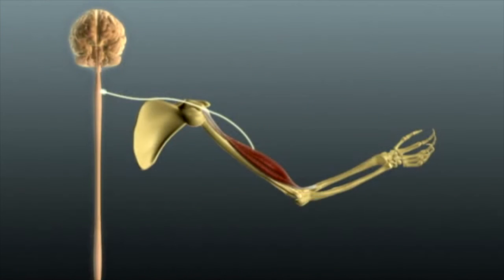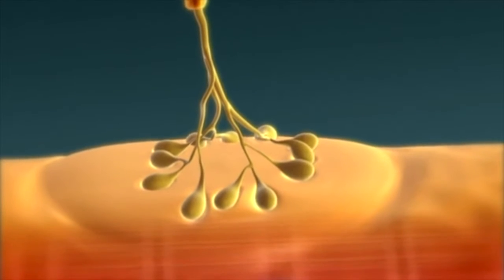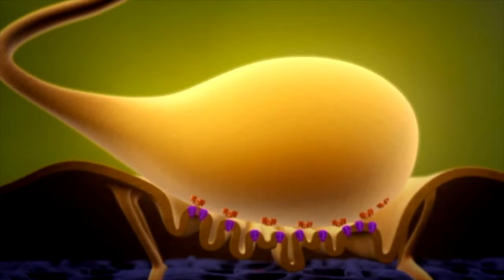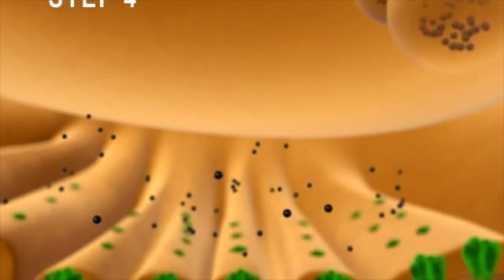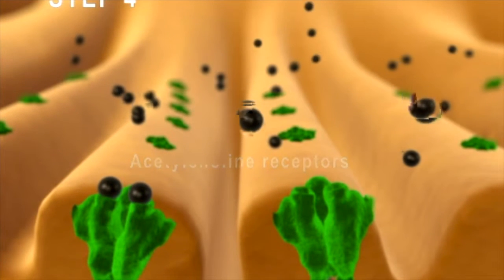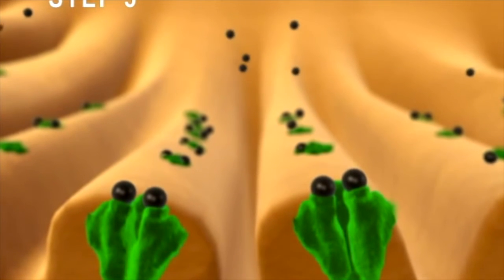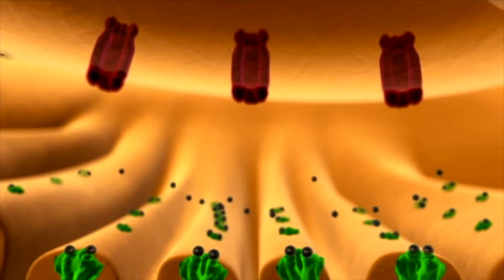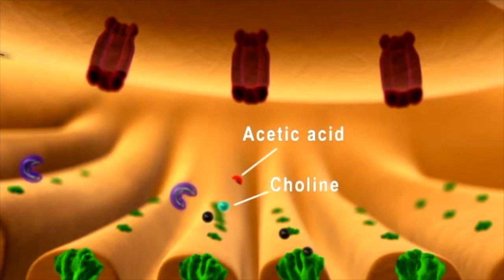NEUROMUSCULAR JUNCTION - UNIÓN NEUROMUSCULAR (parte 1).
¡Nos vemos por Youtube! ¡Activa las notificaciones!